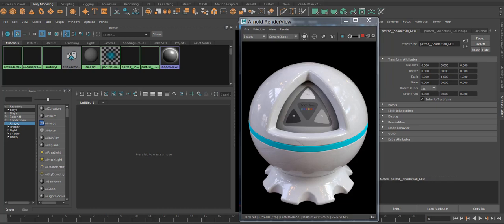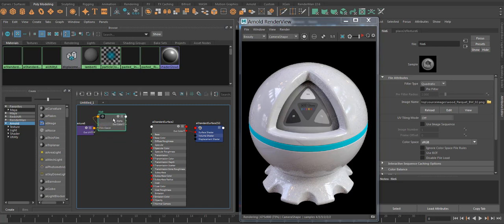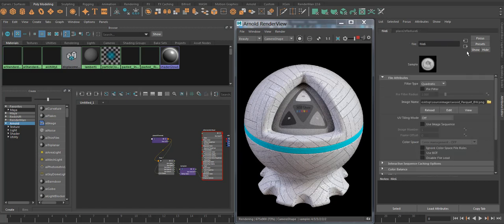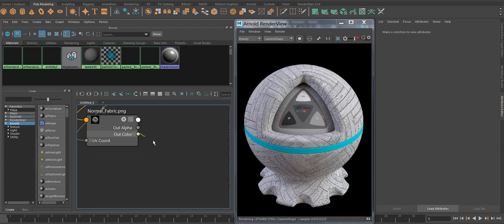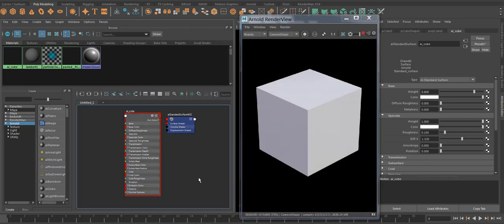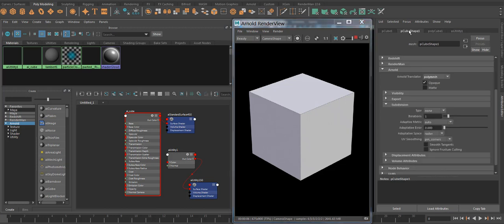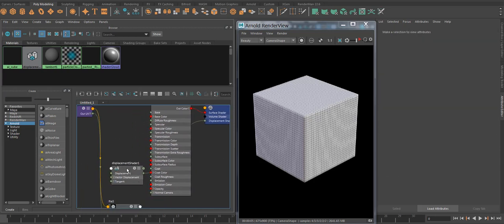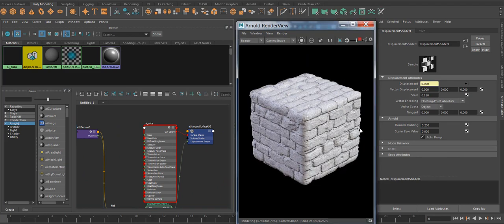Maya at a Glance: Bump map, Normal Maps and Displacement maps in Arnold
In this tutorial, we'll briefly examine the process of connecting your Bump map, Normal map, and Displacement map in Maya using Arnold nodes.
Bookmarks:
00:00 Let's Get Started
00:26 Bump Map
04:25 Normal Map
06:29 Displacement Map
10:53 How to Tweak Displacement Map